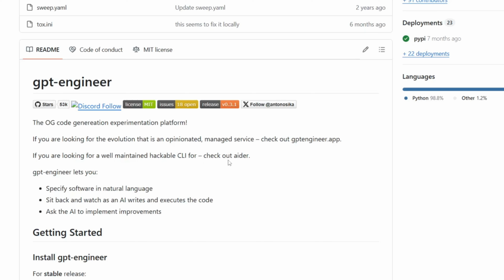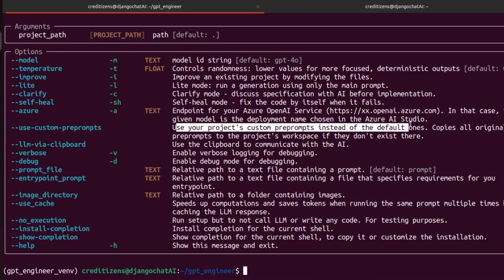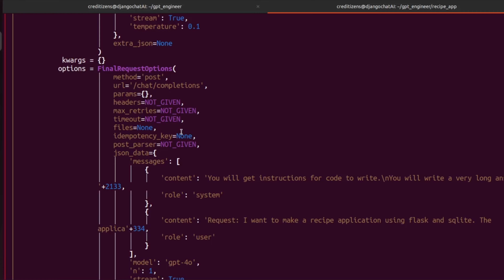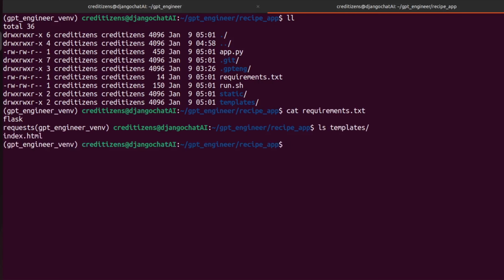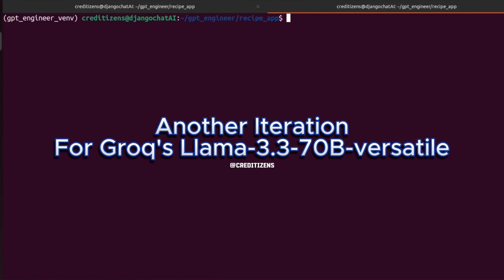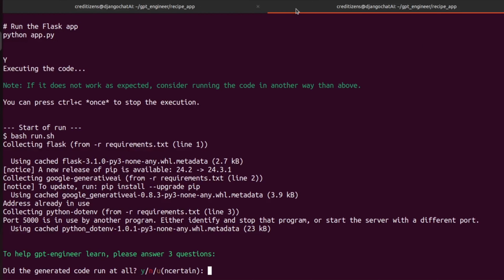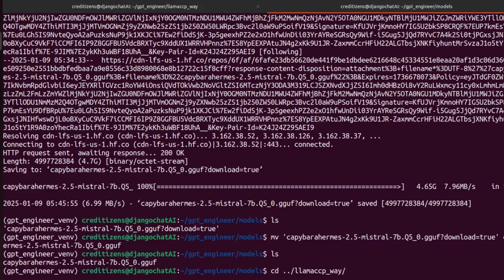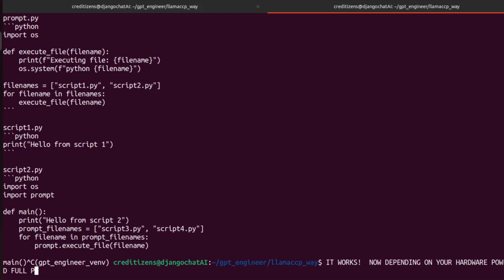GPT-Engineer - AIDER Like CLI Assistant - Connect to Groq or Llama.cpp Easy - Env Vars Setup Only